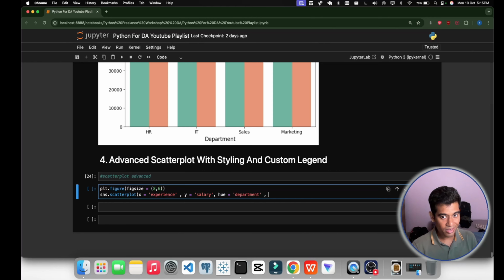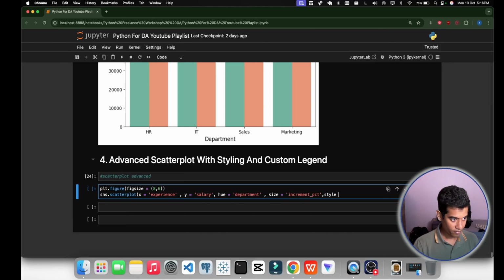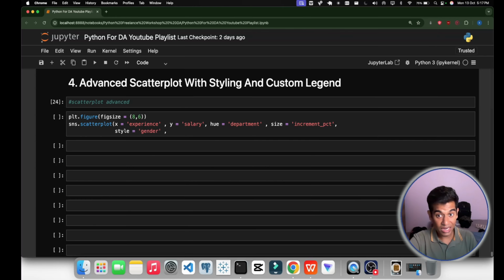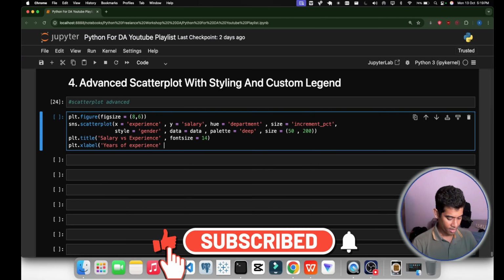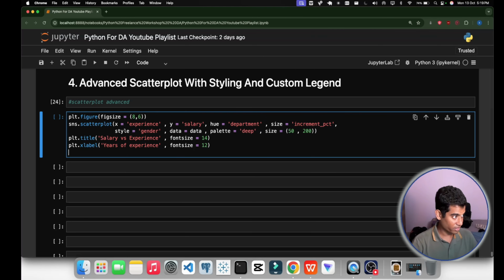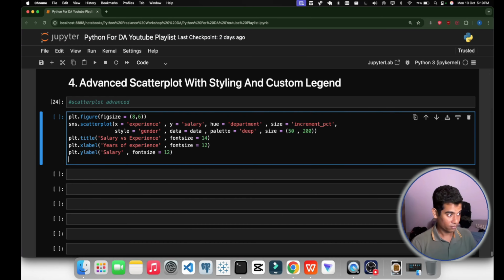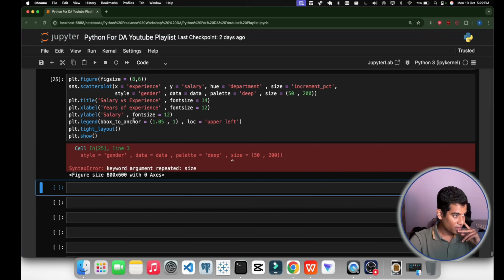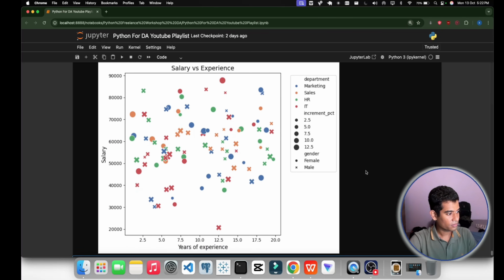Advanced Scatter Plots in Python | Color Mapping & Annotations (Seaborn & Matplotlib)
Take your scatter plots to the next level — add color maps, legends, and annotations to reveal insights.

📌 Concepts

Color mapping with Seaborn
Marker styles and legends
Adding annotations to data points